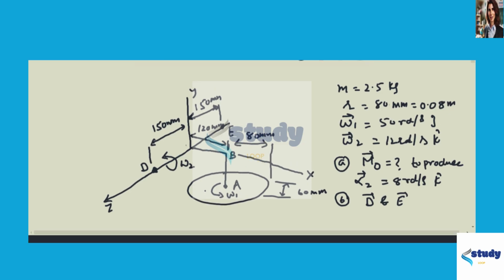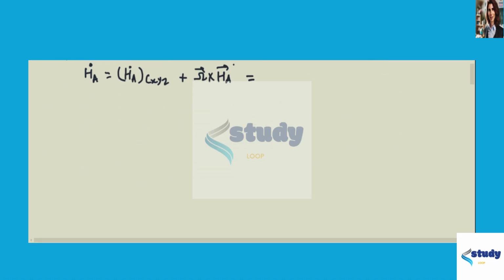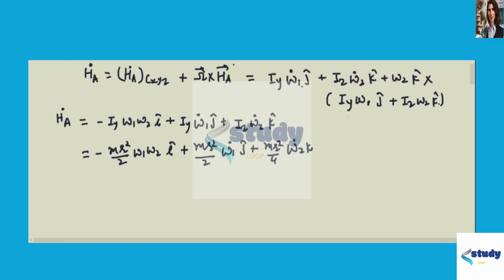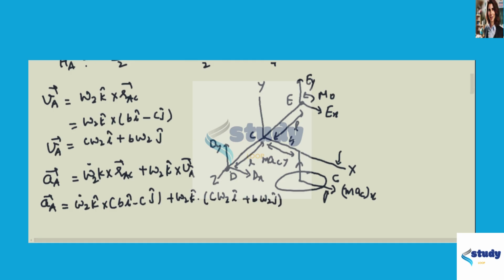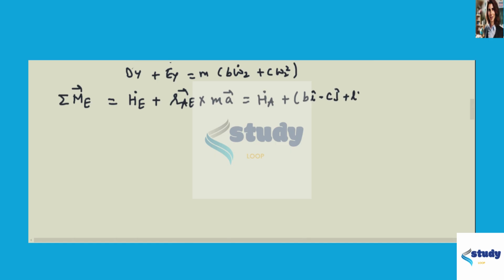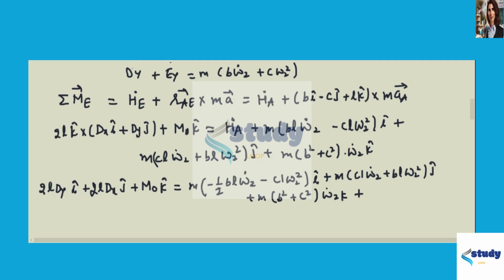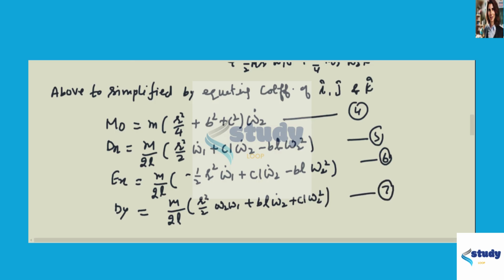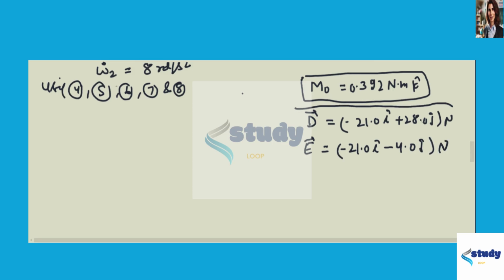A 2.5 -kg homogeneous disk of radius rotates at the constant rate with respect to , which is welded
A 2.5 -kg homogeneous disk of radius rotates at the constant rate with respect to , which is welded to a shaft Knowing that at the instant shown, shaft has an angular velocity and an angular acceleration determine the couple that must be applied to shaft to produce that acceleration, the corresponding dynamic reactions at and .